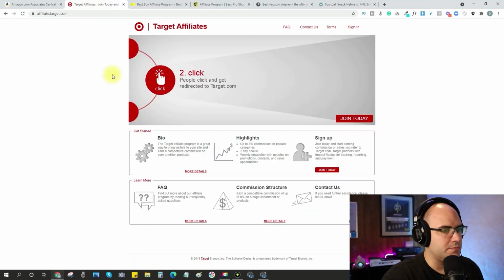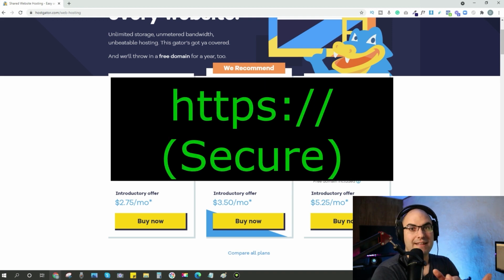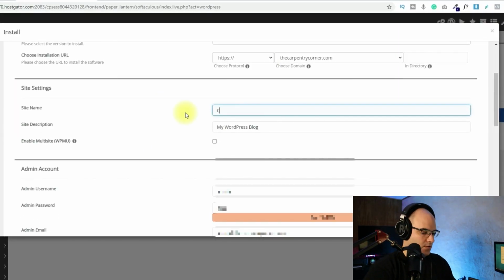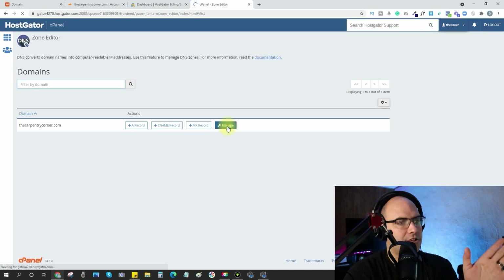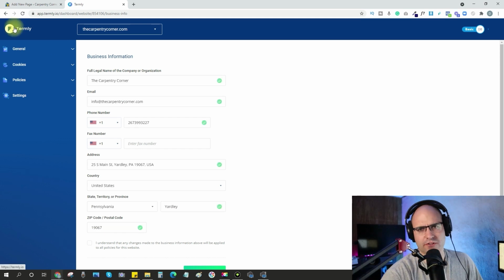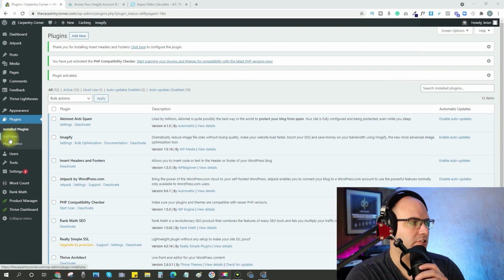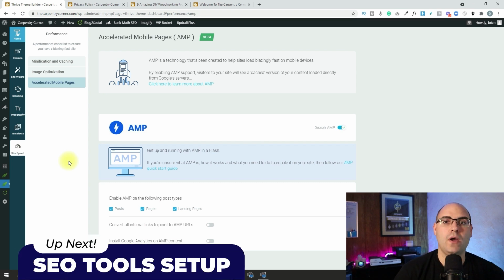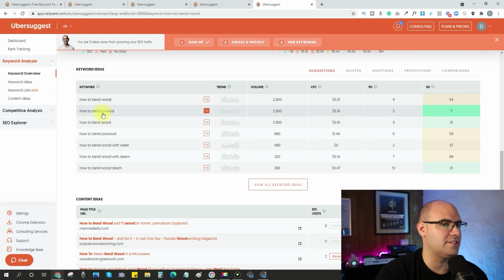COMPLETE TUTORIAL: How to make a WordPress Website (Affiliate Marketing)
In this video, we're going to show you how to make a WordPress website. We'll walk you through every step, from creating your account to setting up your site.

This WordPress tutorial for beginners is a complete guide that will teach you everything you need to know to start building a WordPress website. We'll also show you how to set up affiliate marketing so that you can make money from your website!

So whether you're a beginner or an expert, this video is for you! We'll show you everything you need to know to create a WordPress website, and then we'll show you how to make money from it with affiliate marketing!